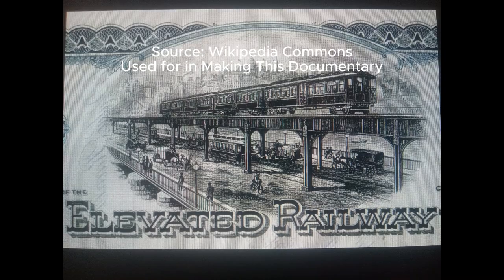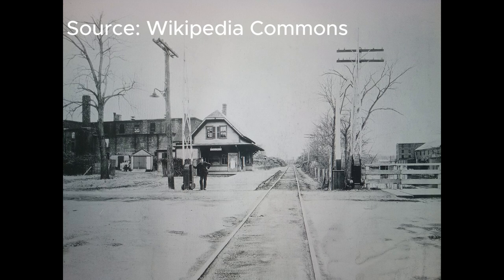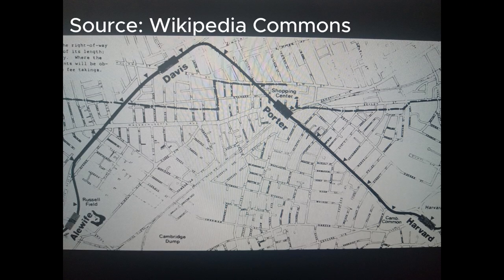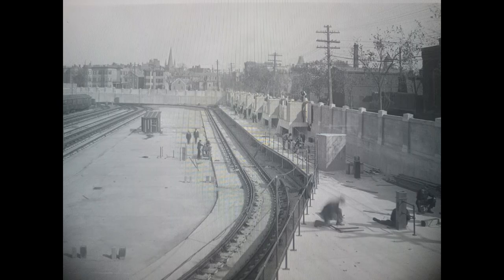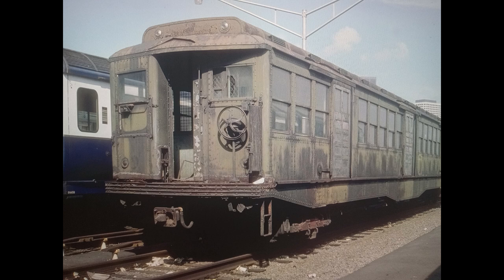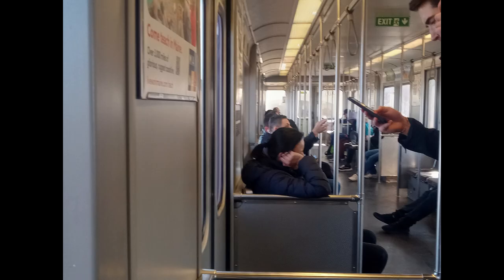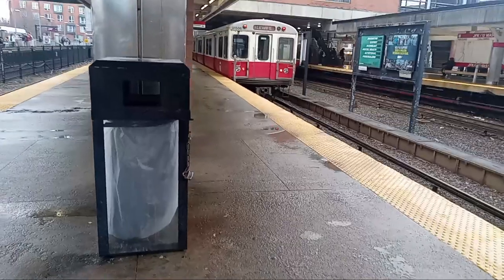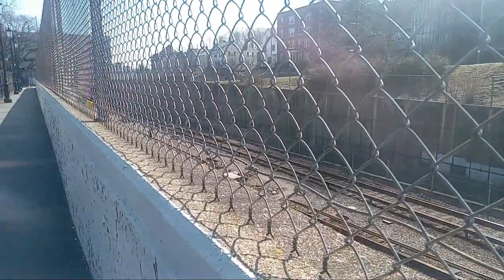MBTA Red Line Documentary!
A Documentary History video of the Massachusetts Bay Transportation Authority of the MBTA Red Line.